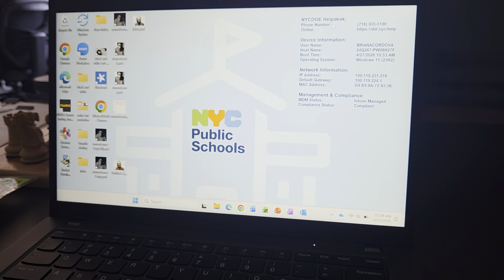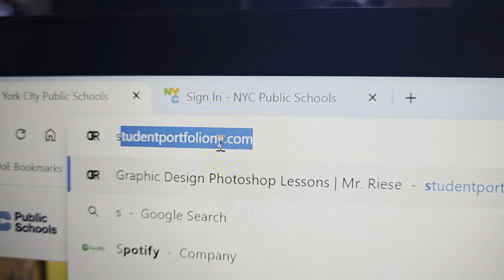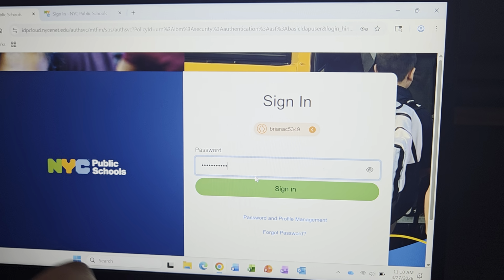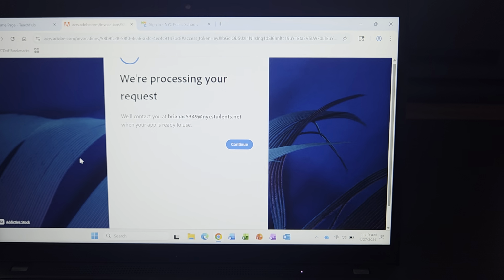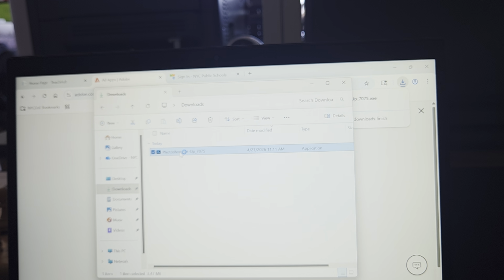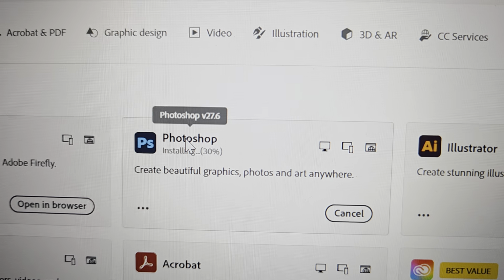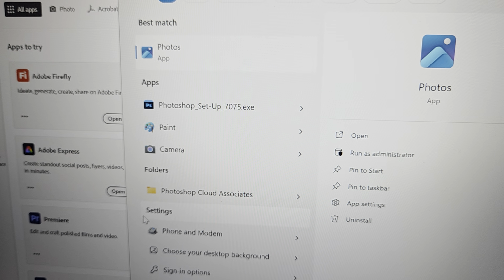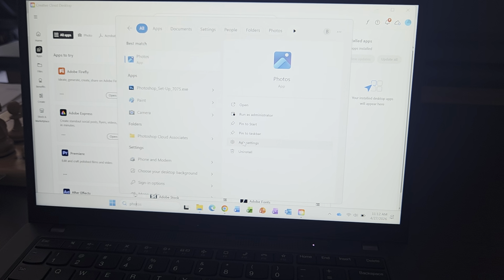Install Adobe Photoshop as a NYCDOE Student at Home